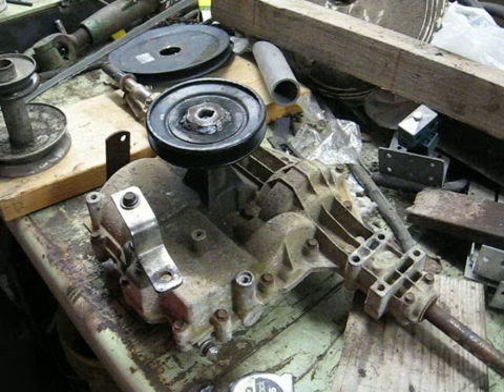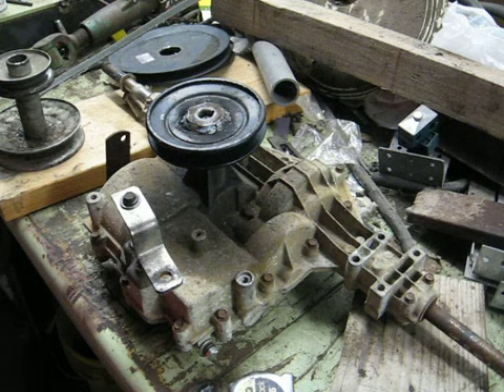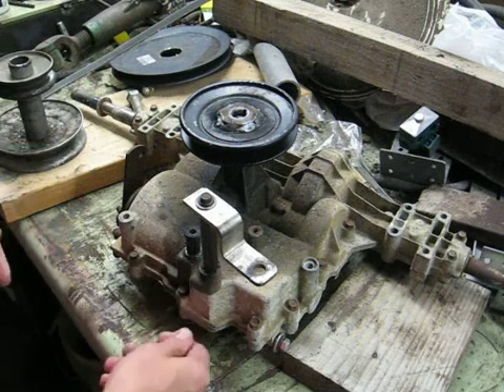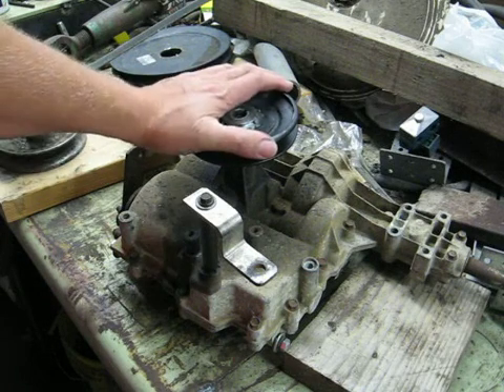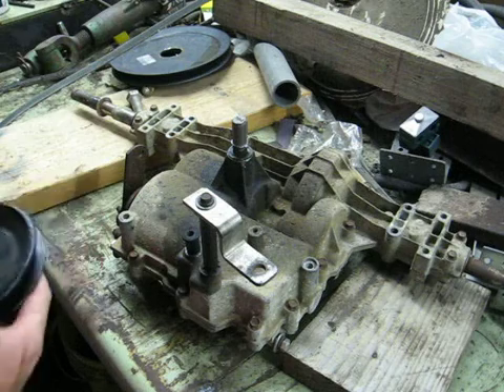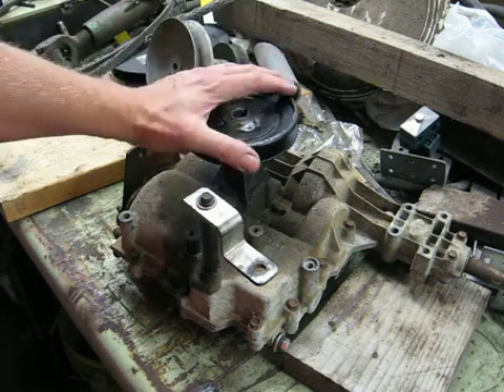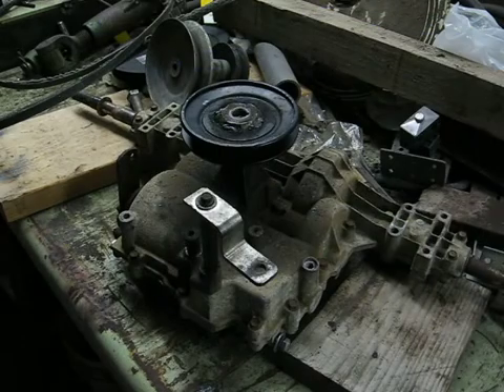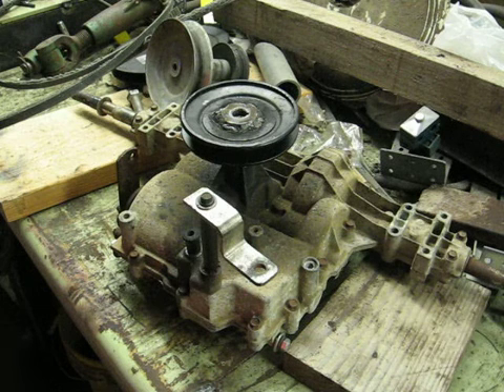Off Road Mower - Transaxle and belt pulley 101, The All Terrain Mo-Cart build vid #3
Video #3 of my ATMC build.   How and why you should select a transaxle for your off roader build.  Plus, showing you how to accurately calculate the ground speed of your build machine.

- Selection of a transaxle
- Pulley ratios
- Ground speed calculations
- Measuring pulley pitch diameter

Tech Notes:
- Bearings can be placed inside the case, on the axles of a Peerless MST or 900 series.     Part number from Doc Sprocket: 6203-3/4-2RS  *or*  Rotary part # 09-6535

- Find your belt ratio using pulley diameters.   Divide driver diameter by the driven diameter:  Driver 6 inches / Driven 5 inches = 1.2 pulley ratio

- Calculate the ground speed of your machine:
   4000 rpm / 14 trans ratio * 1.2 belt ratio * 22 inch tire diameter * 3.14 pi * 60 minutes / 12 inches / 5280 feet  = 22.4 miles per hour

- Peerless Transaxle and Transmission manual.  PDF file
 Lube chart on page 10
 MST section starts on page 69